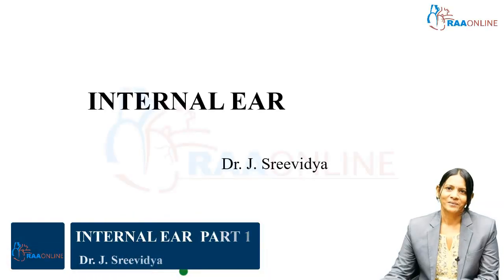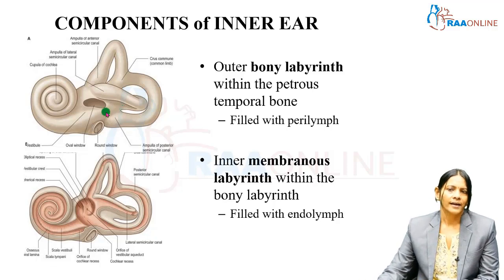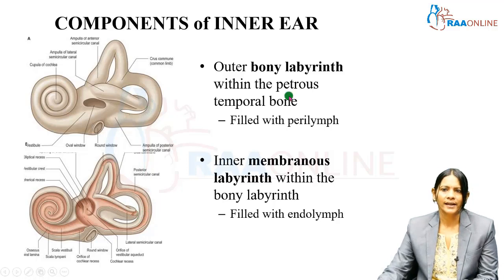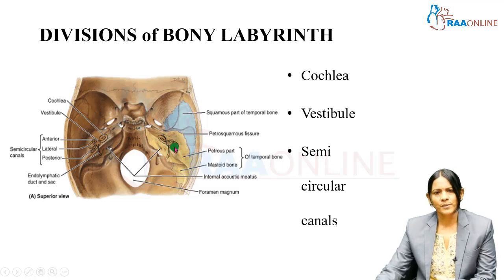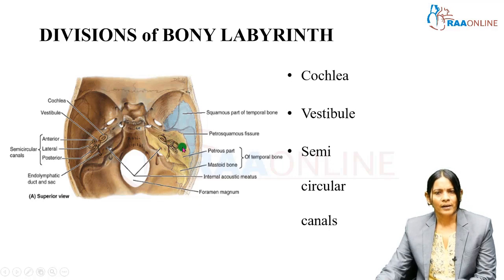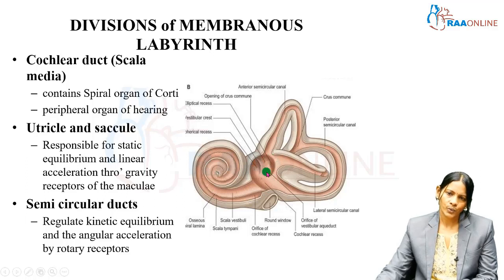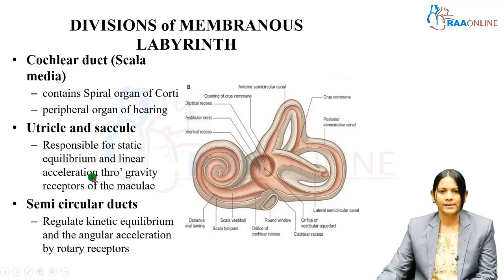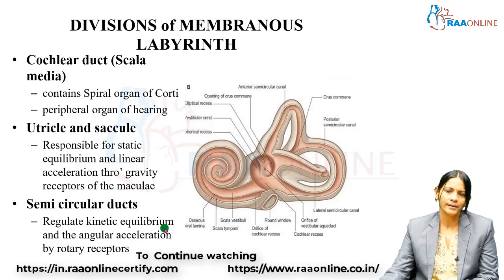INTERNAL EAR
RAAONLINE App

RAAMED App

ABOUT RAAONLINE